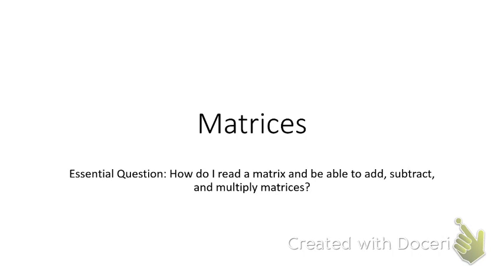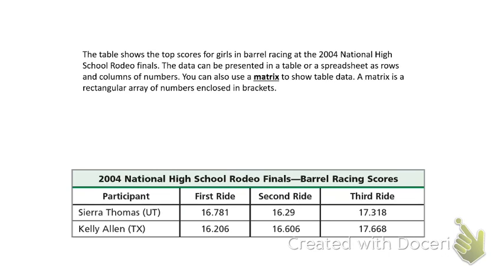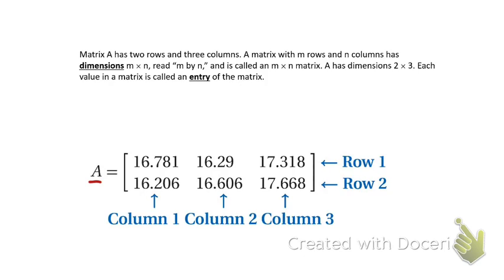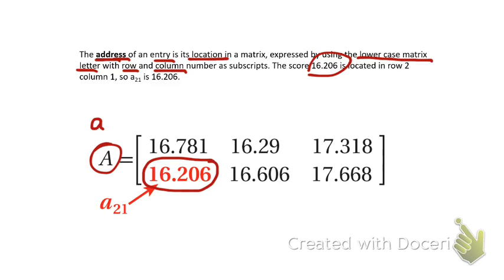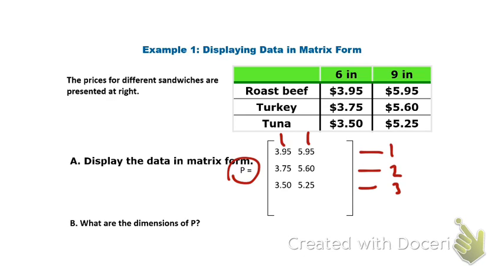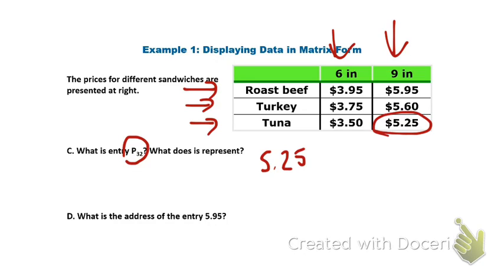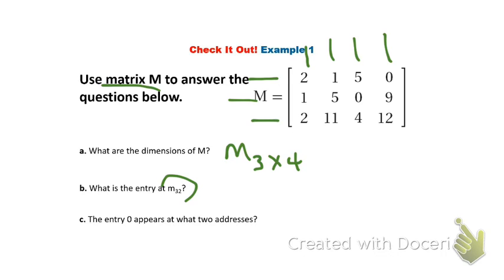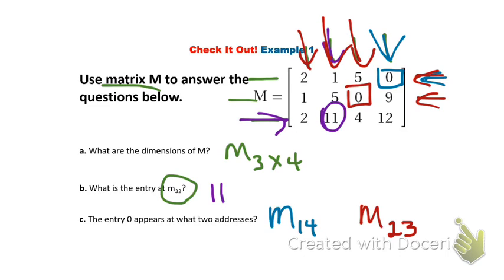Matrices Basics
How to read information from a matrix.